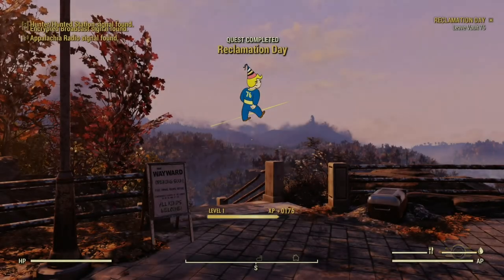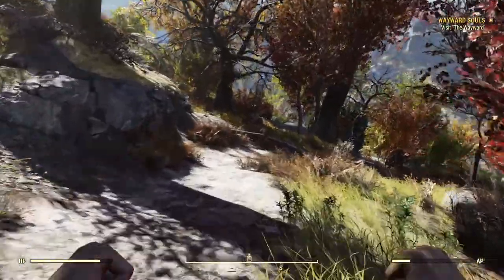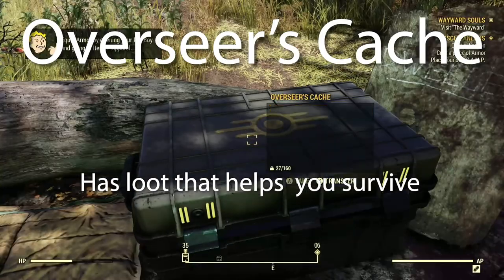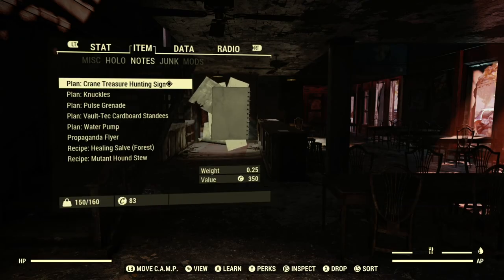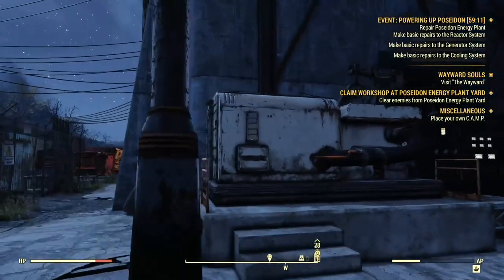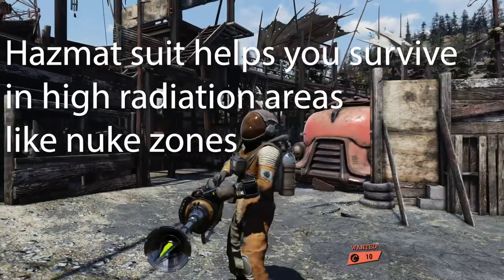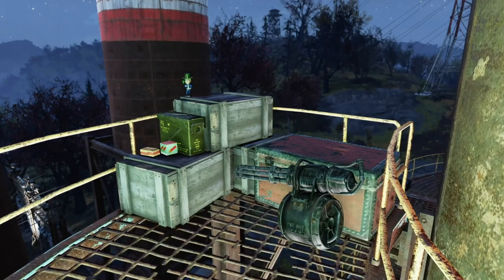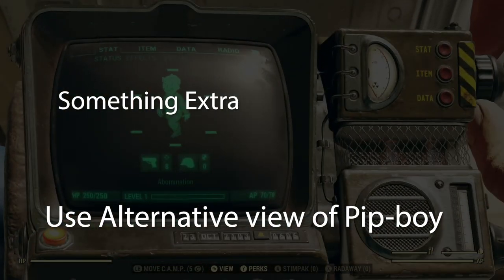How to have a great start in Fallout 76:Wastelanders Beginners Guide[JULY 2020]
In this guide I am going to show you how to make Fallout 76 easy as can be as soon as you start the game. I forgot to mention use cook stations to craft healing salve, Vendors have a cap of 1400 a day, and you can sell healing slave for some good early money.

Timestamp
0:00 Intro
0:45 Invest in specific perks
1:20 Wayward missions
4:09 Healing Salve
5:20 Materials for Healing Salve
6:02 Hazmat Suit

Resources to help:
HELP WITH SEEING THE PERK UNLOCKS FOR EACH LEVEL

In Fallout 76: Wastelanders, people are coming back to West Virginia. Embark on a new quest for the Overseer, forge alliances with competing factions, and uncover the truth of what's in the mountains.

🎮🎧All recordings are done on a Xbox one X, Neewer Condensor Micrphone, Sandisk SSD,Adobe Audition and Premiere Pro.

💰🗑About Poor Man Games:
Im new to this stuff but the poor man wants to spread his message, we all go through struggles in life. But together we Persevere!

SOCAIL MEDIA:
@PoorManGames youtube
@Poormangame twitch
@poorgamingnation Instagram For you guys to upload

I make content for fun, for the people, and for saying for.